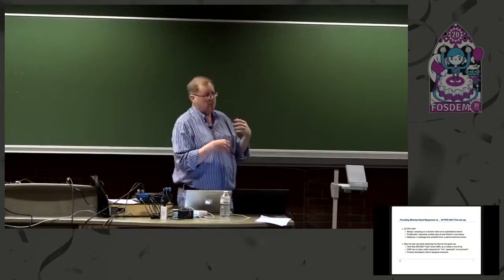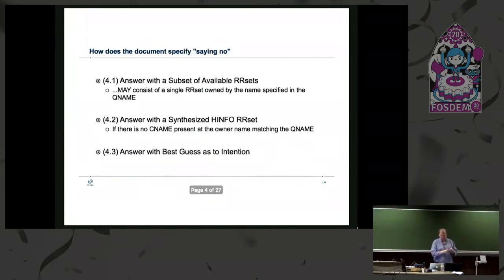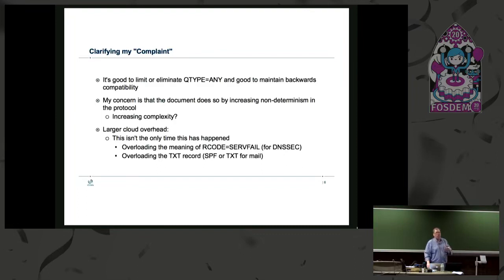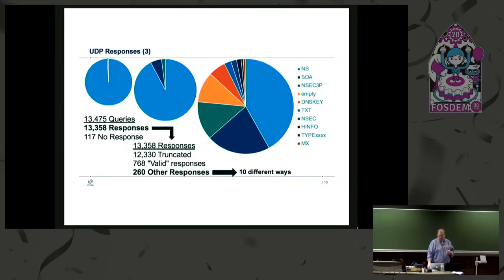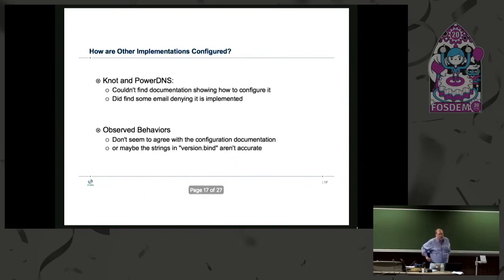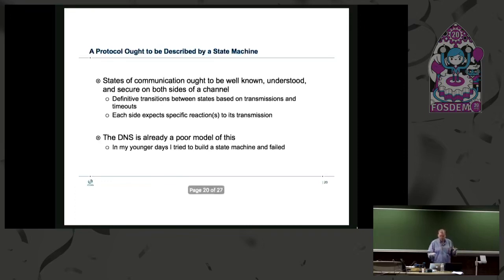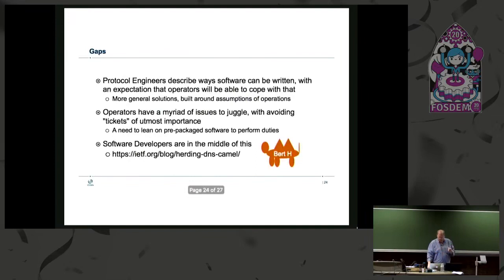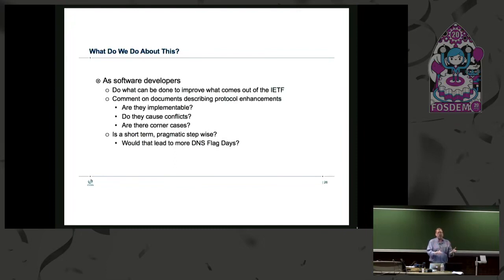The Different Ways of Minimizing ANY